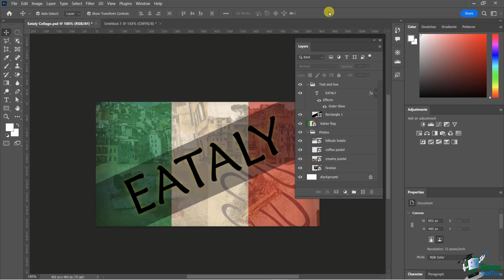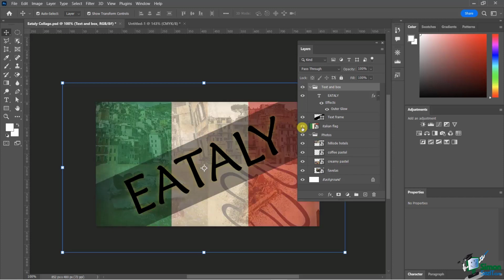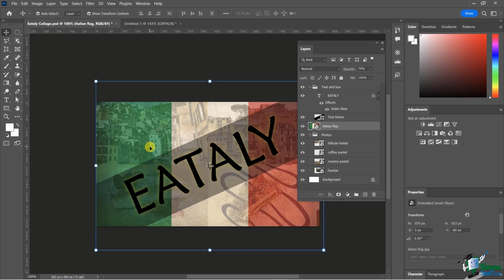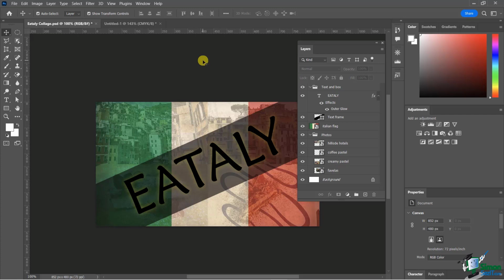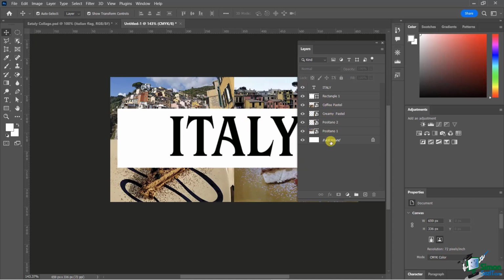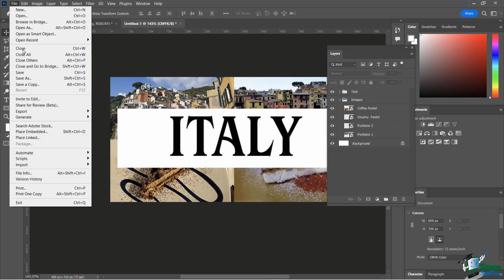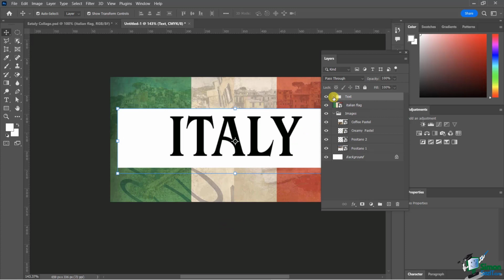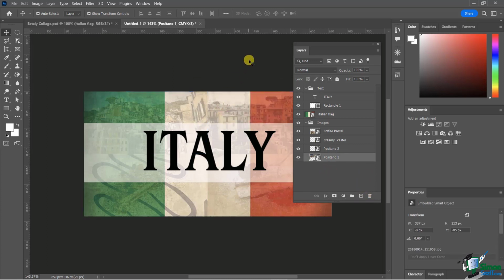An Introduction to Layers in Photoshop CC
In this lesson, the focus is on working with layers in Adobe Photoshop CC. The instructor introduces the concept of layers, demonstrates how to group and organize them, change opacity settings, and lock layers to prevent accidental selection.

This tutorial also emphasizes the importance of understanding layers and their stacking order in creating and manipulating images effectively. Additionally, it briefly mentions advanced features like layer effects, masking, and adjustment layers that will be covered in future lessons.